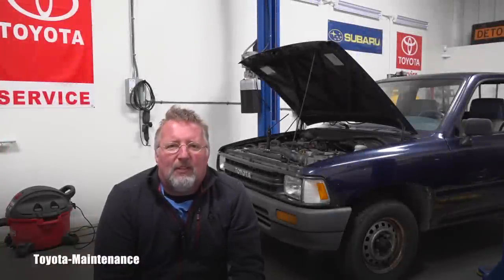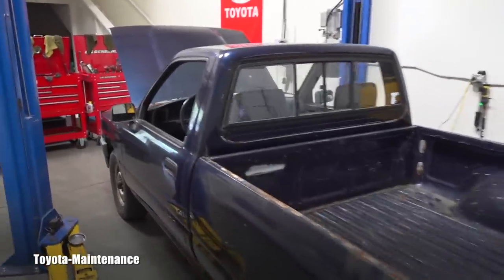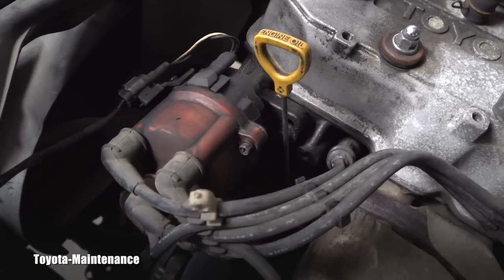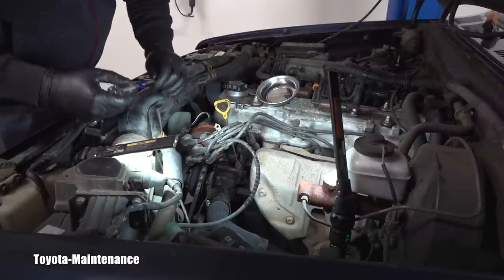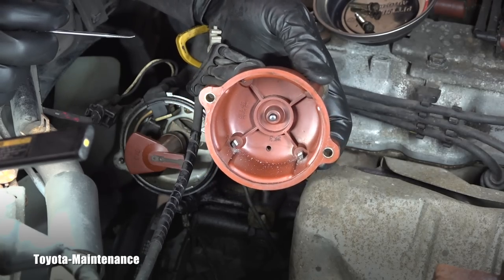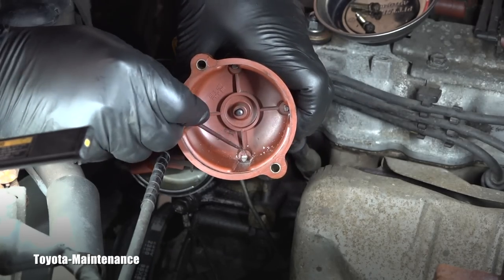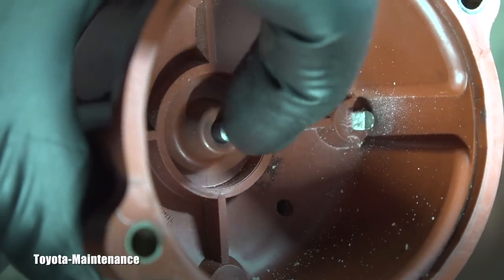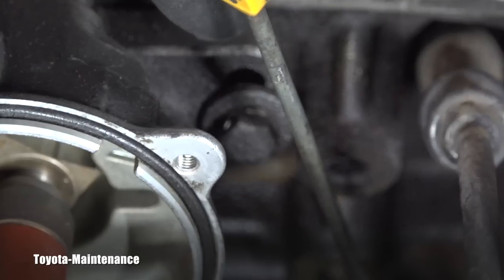Toyota Ignition Distributor Cap and Rotor Inspection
1991 Toyota Truck with 22R-E 4 cylinder engine